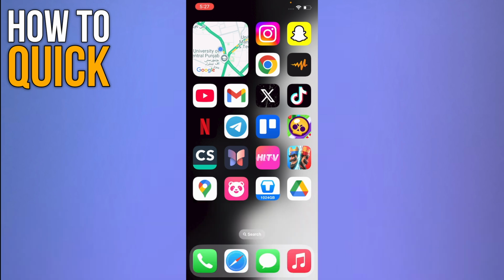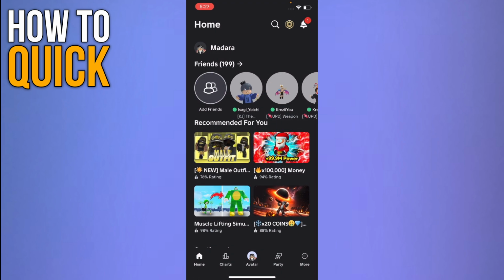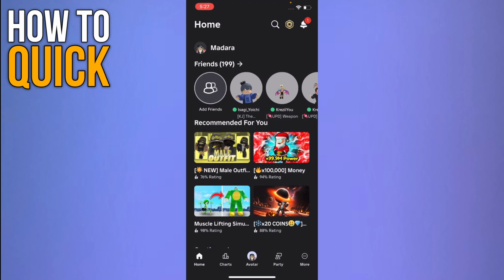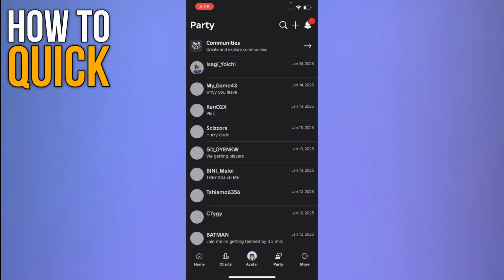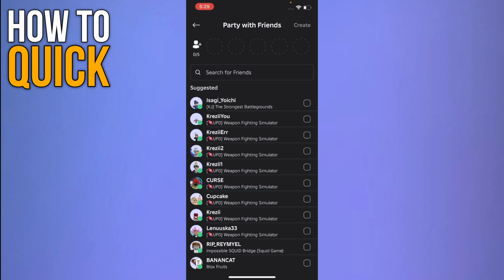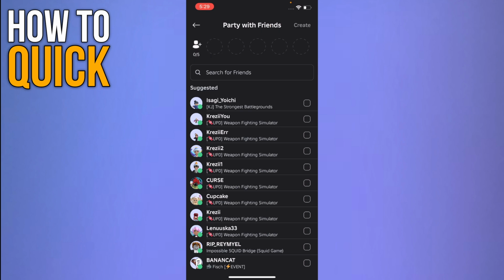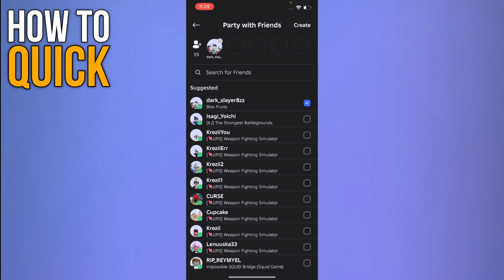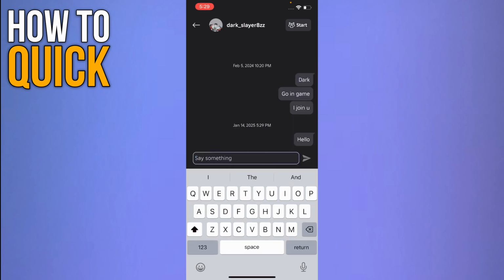How To Chat With Friends On Roblox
Tutorial on how to chat with friends on roblox.